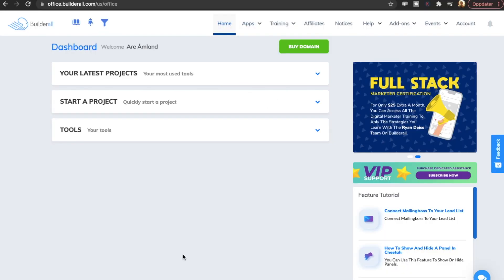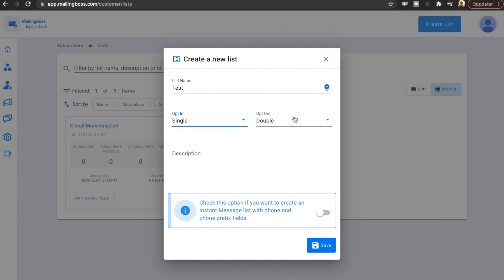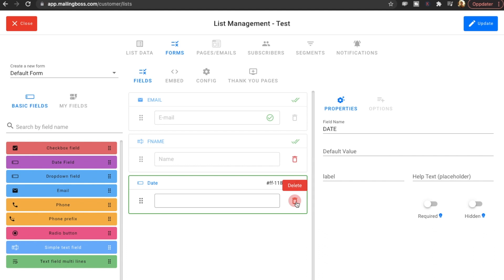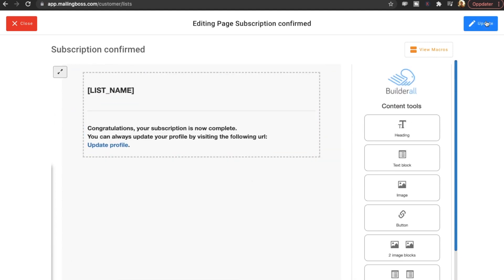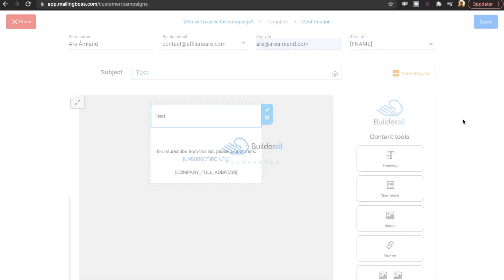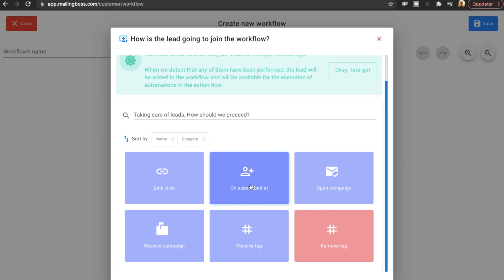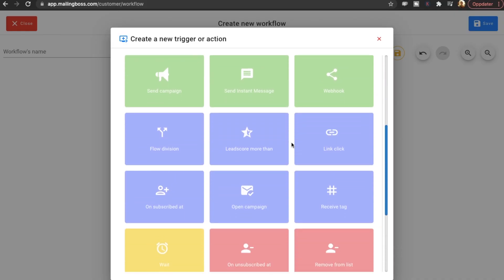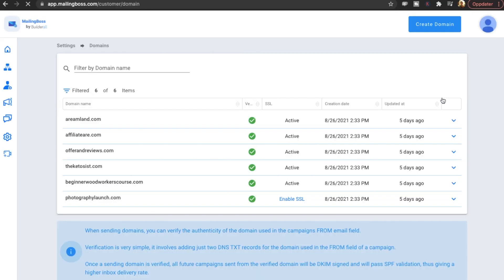First Look at The BRAND NEW MAILINGBOSS (Builderall 5.0)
A RAW First look at the brand new Mailingboss for the Builderall 5.0. I will make more videos on the new updates, and the tools of Builderall 5.0, so subscribe if you're interested in that.